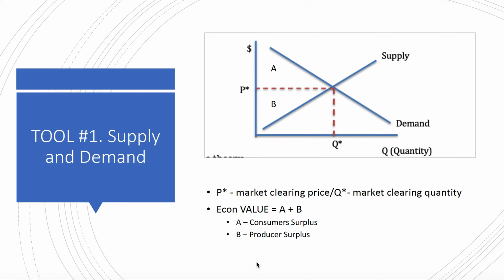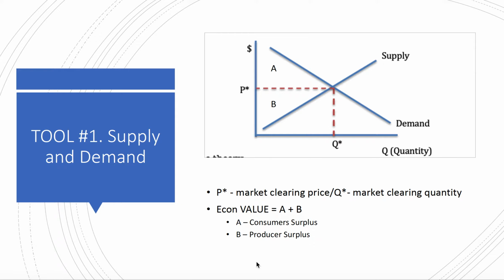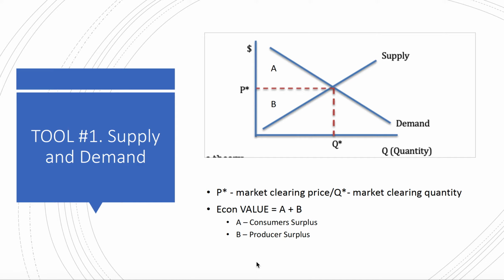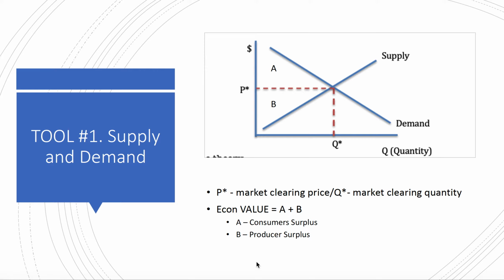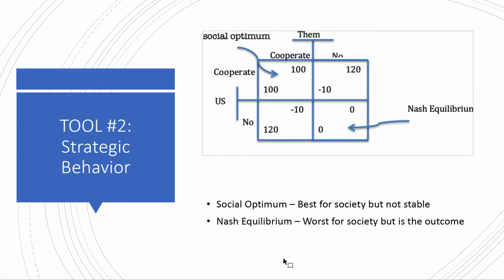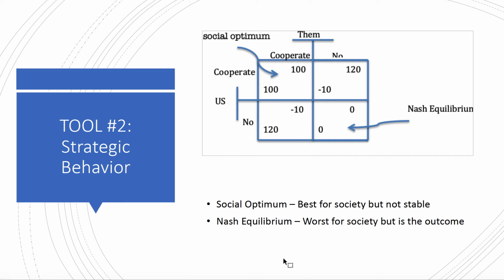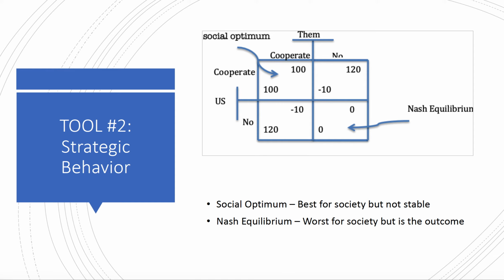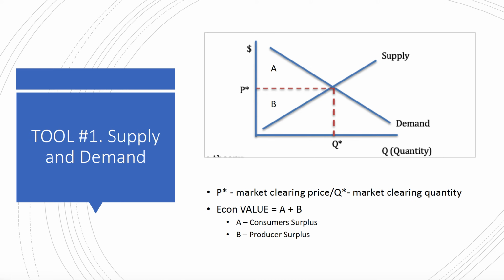Lecture 1 part 3 Tools Global Econ Fall 2020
Tool #1: Supply and Demand
Tool #2: Strategic Behavior and game theory